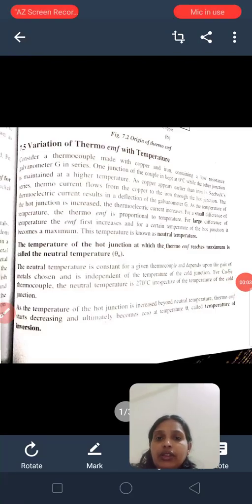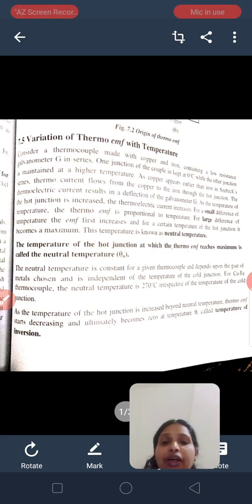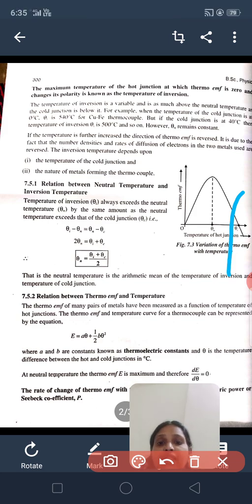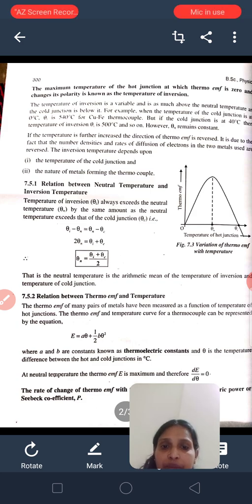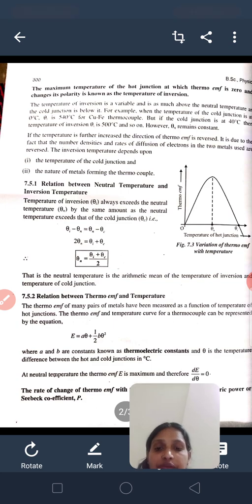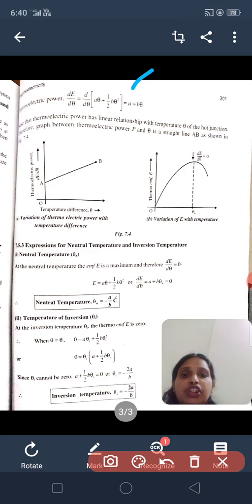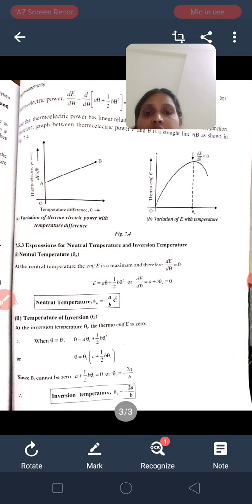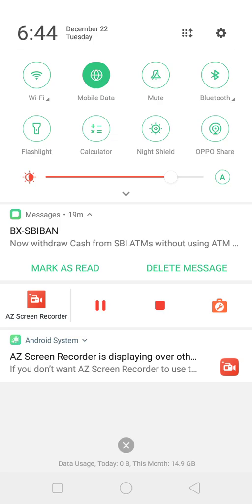Inversion Temperature - Neutral Temperature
GFGC VIJAYANAGARA